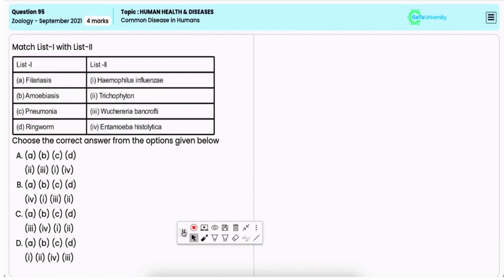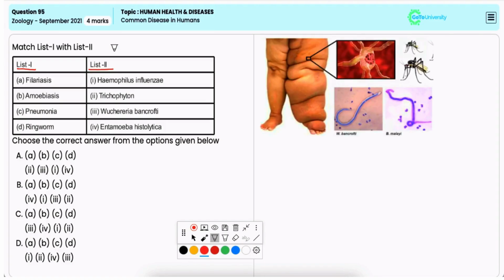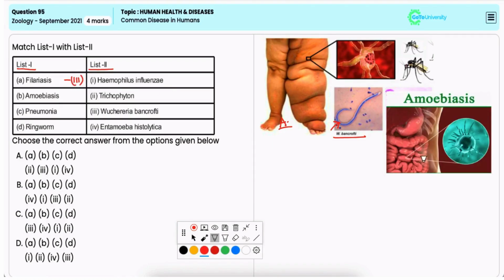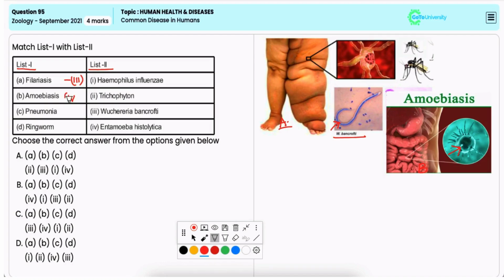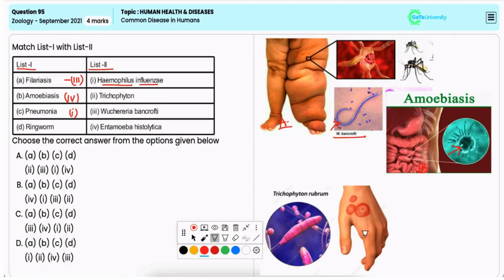Navigating Human Health: Key Insights into Common Diseases for NEET 2021 Zoology Question 95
Topic Name: [HUMAN HEALTH & DISEASES] | [Common Disease in Humans] | [Practice Test]